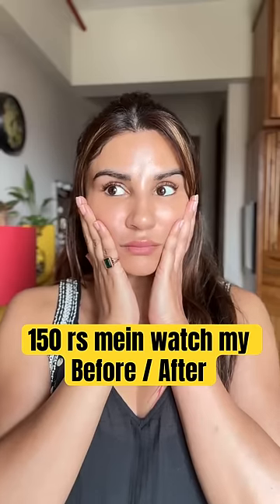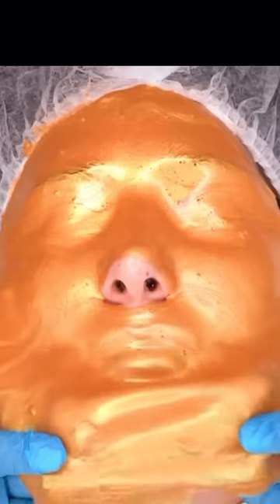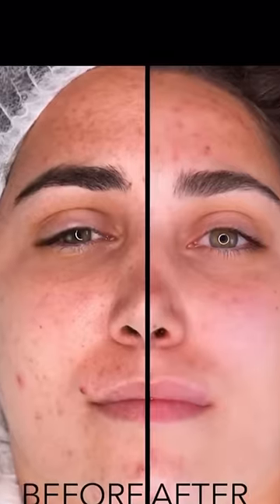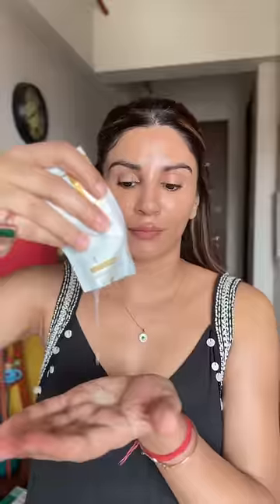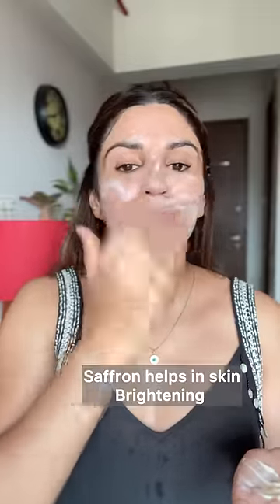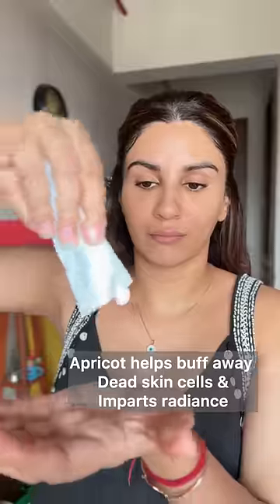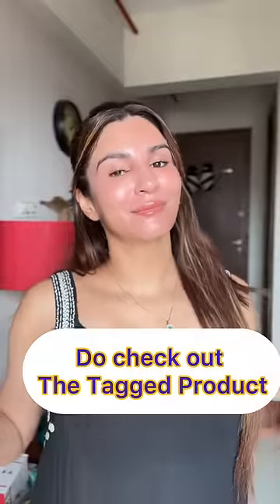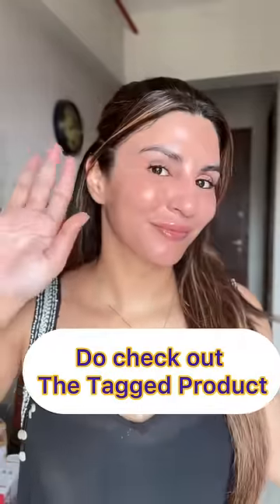Parlour like facial under rs 150 🤩✅